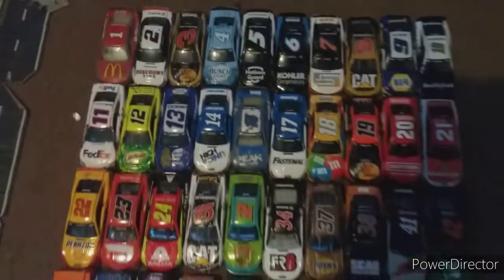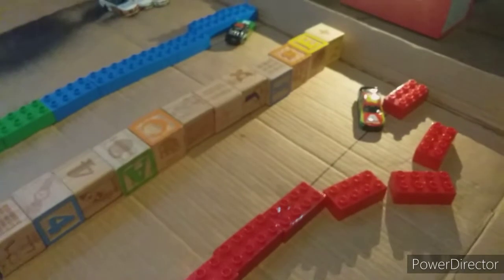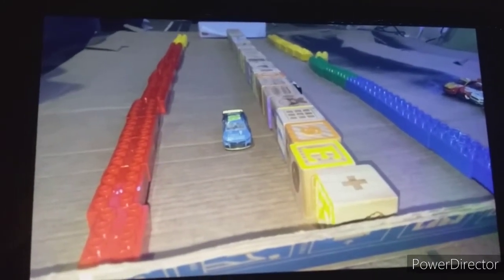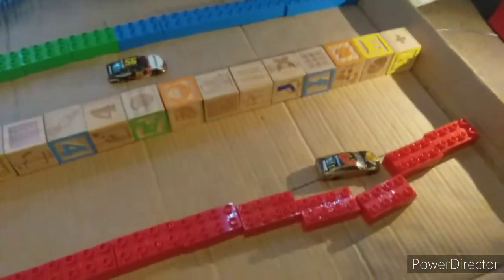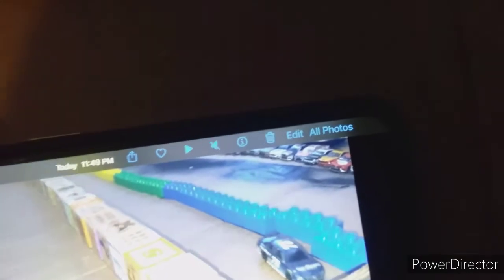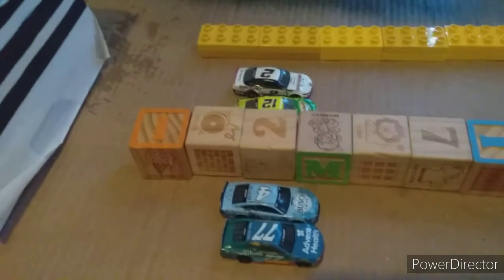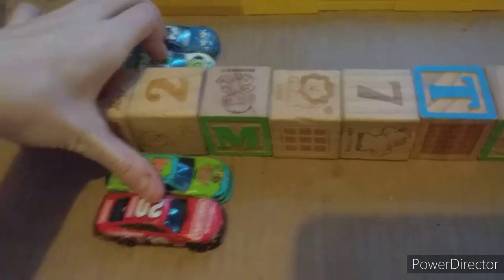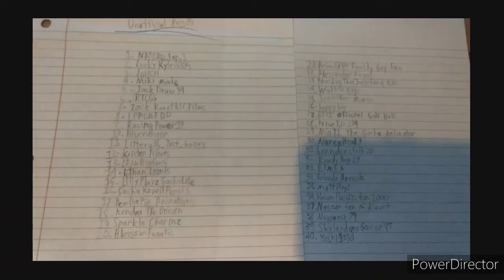NASCAR Coca-Cola Drag Racing Series (Race 1/10)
Welcome to the first race of the NASCAR Coca-Cola Drag Racing Series!